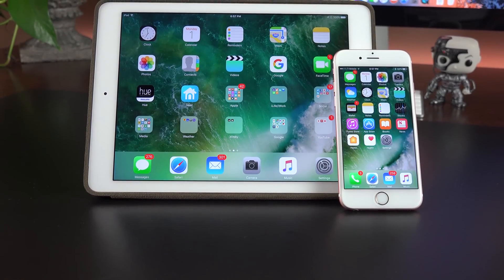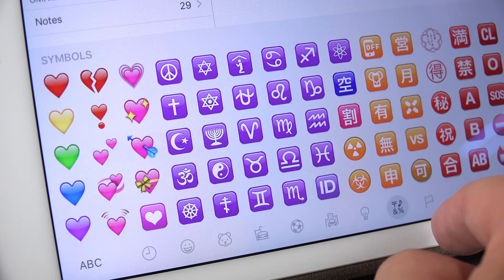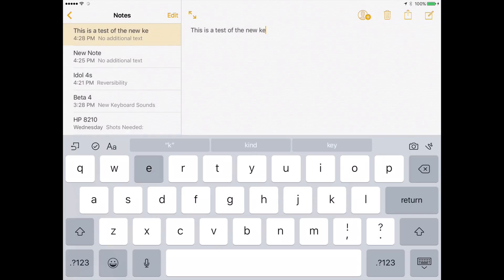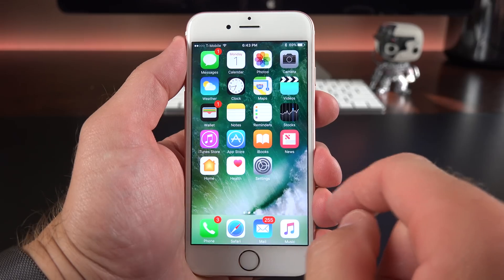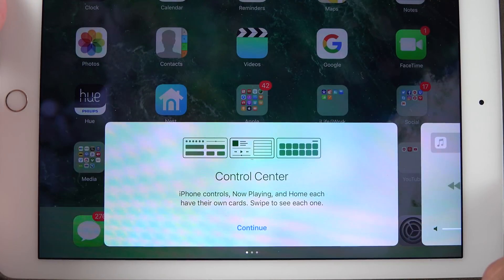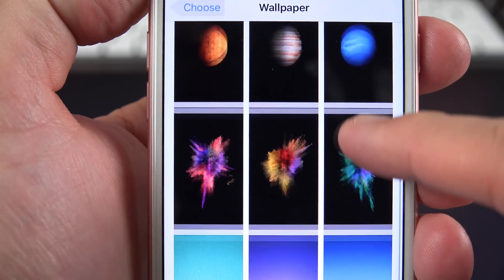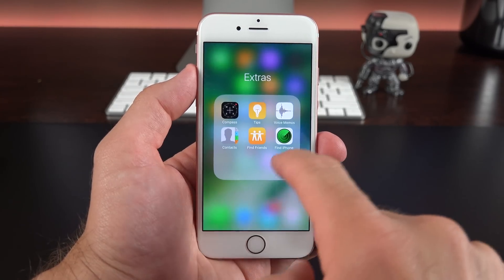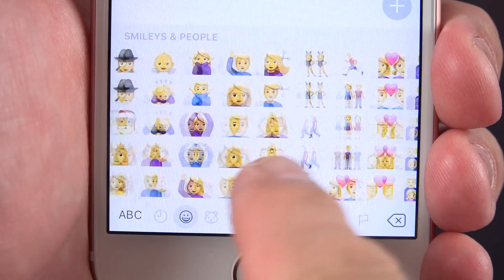Apple iOS 10: Beta 4 (What's New?)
Very quick video going over what's new with the 4th Beta of iOS 10.